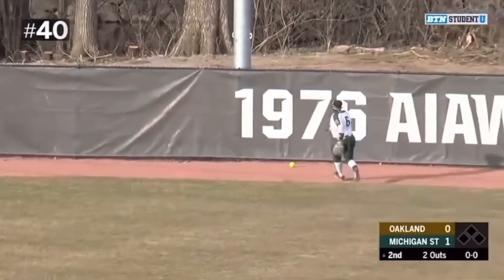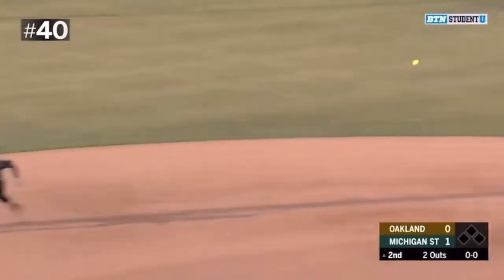#1 Cut offs and how to line up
12U_Practice Plan 3_Situations_#1